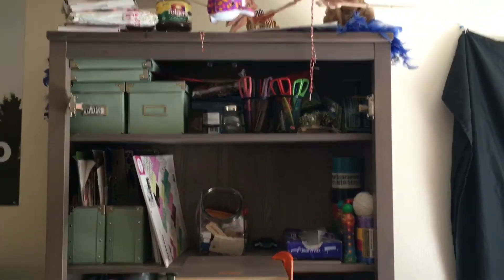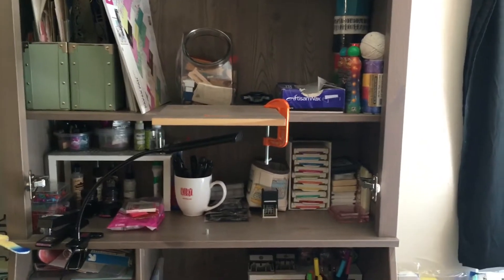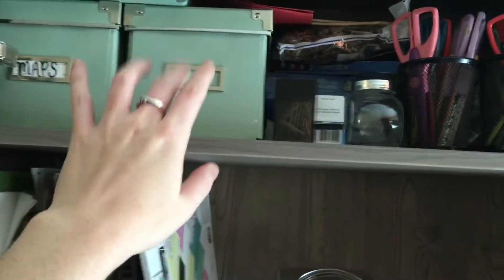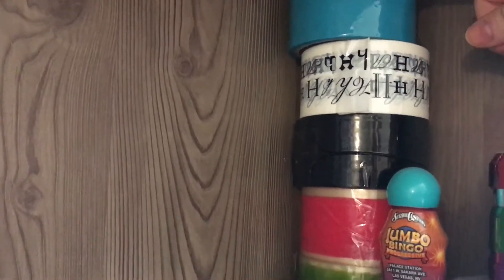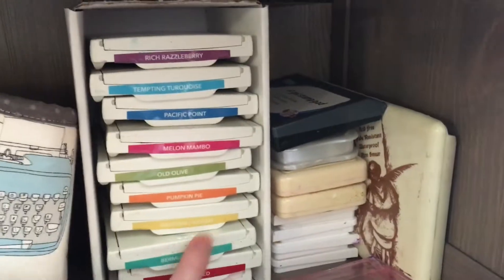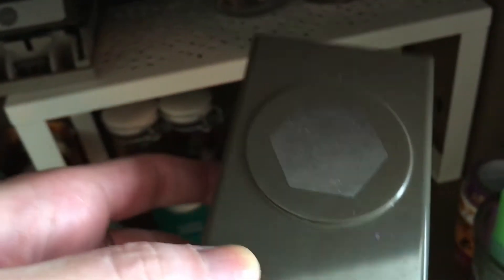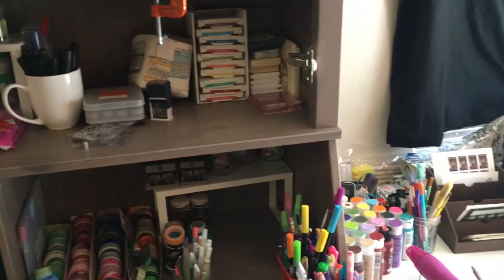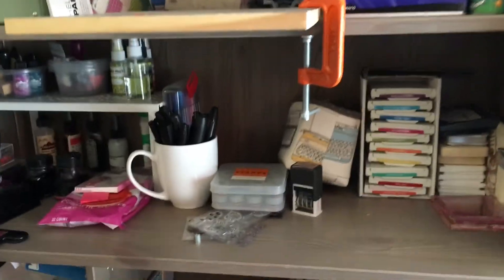Craft Room / Workspace Tour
Hey! I'm sorry I haven't posted a video in a couple of weeks. I've been busy packing and getting things squared away for my move. I'll be moving back to my hometown, Las Vegas, in just a few days! I likely won't be posting videos for awhile, since all of my supplies will be in boxes. I hope to be back soon though!